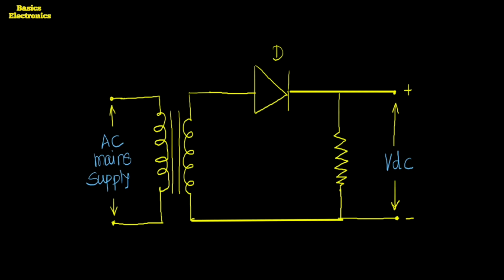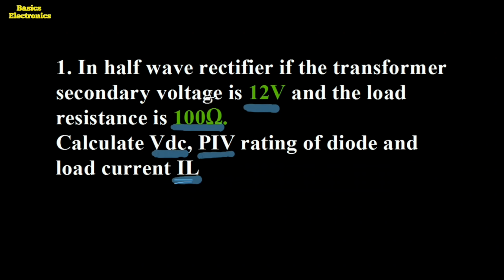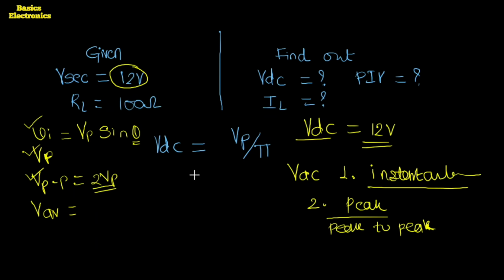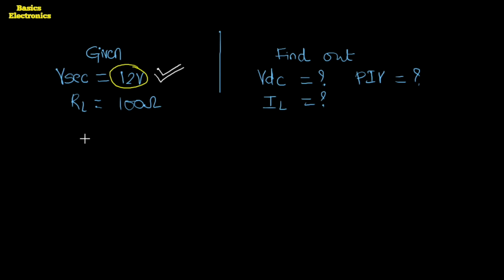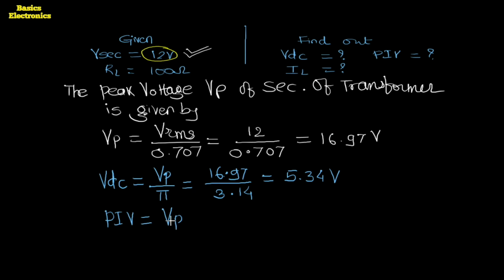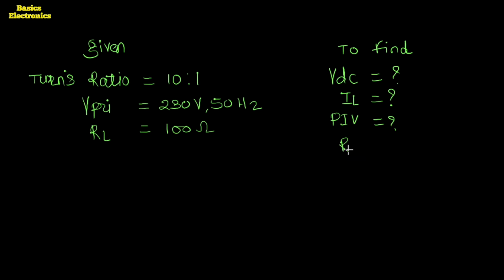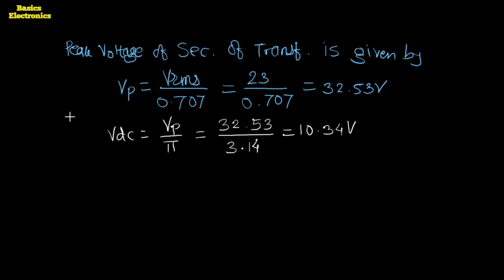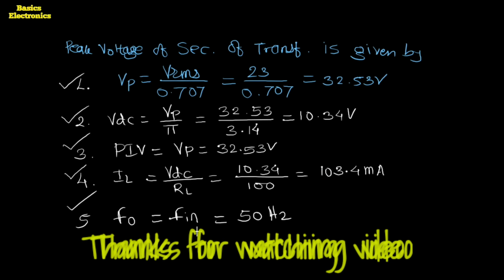How to solve Examples on Half wave Rectifier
The Half wave rectifier is a simple and low-cost rectifier circuit. It is used when high-quality DC is not required. It consists of a diode connected in series with the load resistor RL and the output voltage is taken across the load resistor RL.
During the positive half cycle of AC, the secondary terminal of transformer A is positive with respect to the terminal B the diode becomes in forward bias condition and the diode is conducting.
During the negative half cycle of AC, the secondary terminal of transformer A is negative with respect to the terminal B the diode becomes in reverse bias condition and the diode is non-conducting.
Advantages
1. The half-wave rectifier is a simple and low-cost circuit.
2. It requires a normal transformer and only one diode.
The Half wave rectifier having the following drawbacks
1. It converts only positive half cycle of input AC wave therefore less output voltage obtained.
2. It cannot use a negative half cycle therefore its efficiency is 40.6% only.
3. As its ripple frequency is less therefore it produces a poor quality of DC.
In this video lecture, I had explained how we can solve the examples in the half rectifiers and how to design the half-wave rectifier.